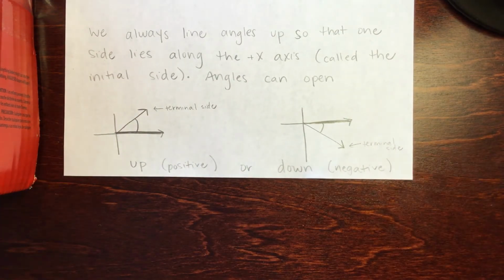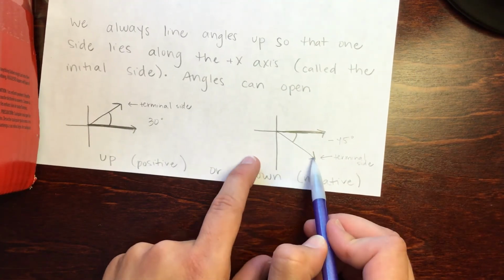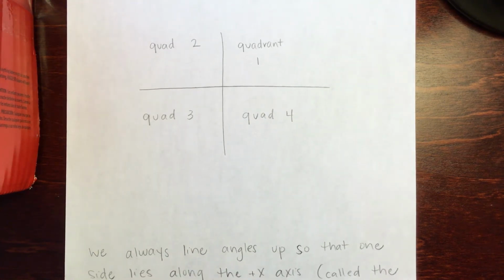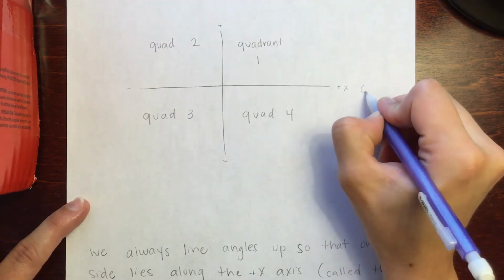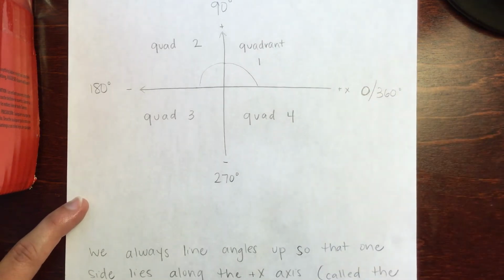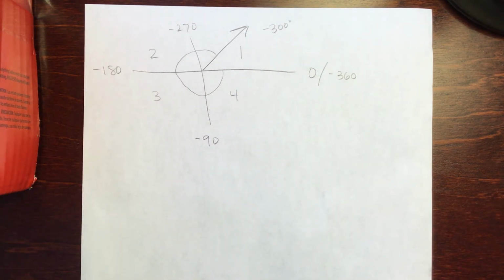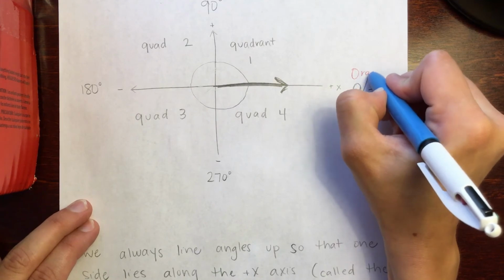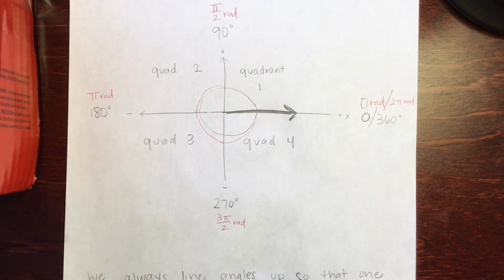Introduction to Angles on the Coordinate Plane